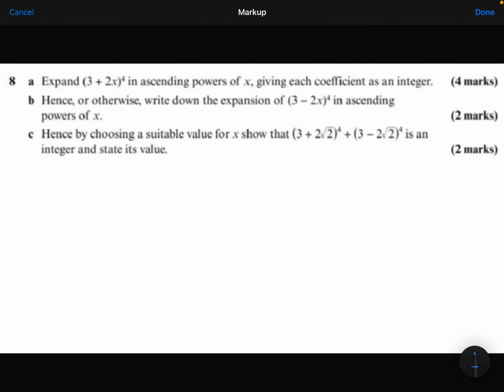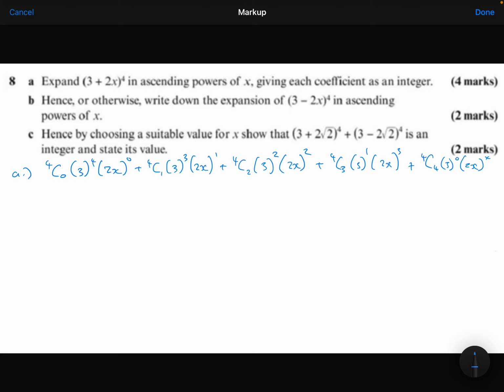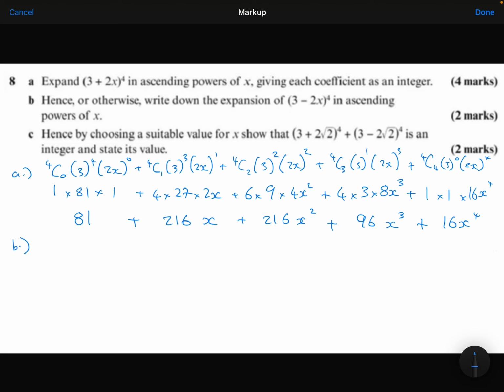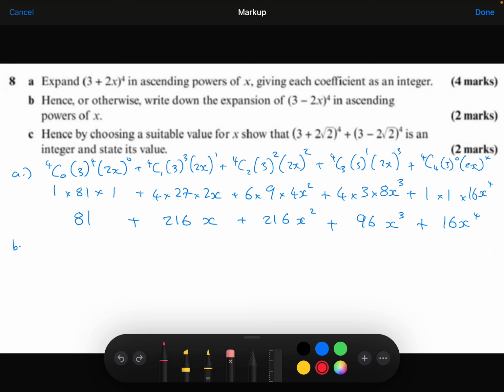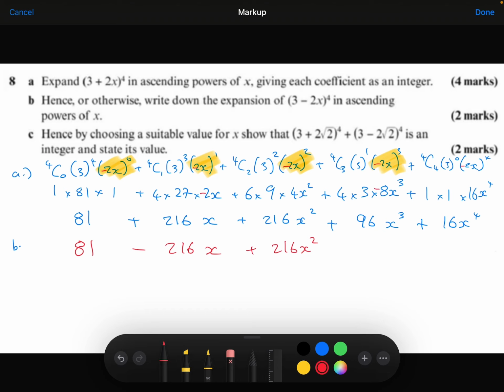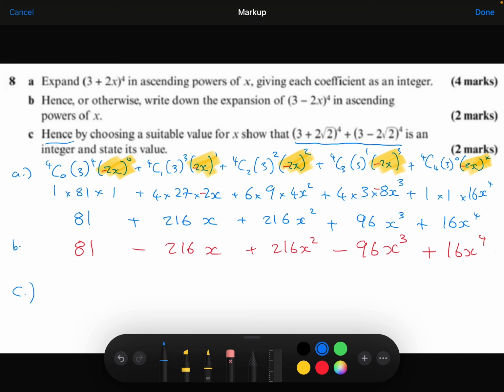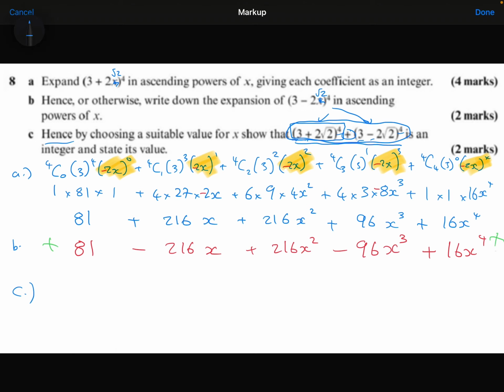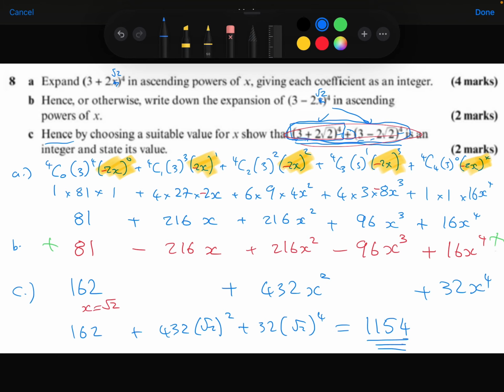Green Paper - Y12 Binomial expansion 1 - Q8